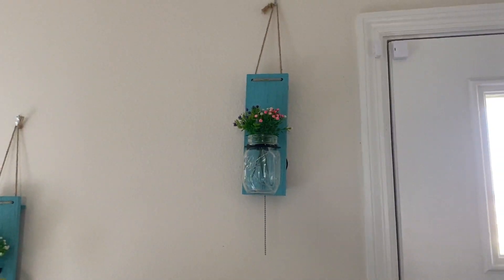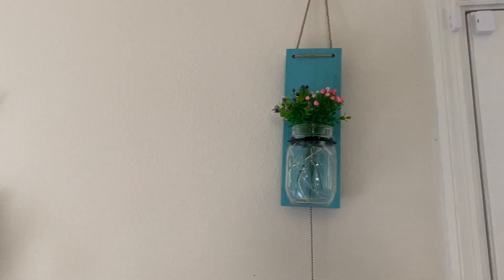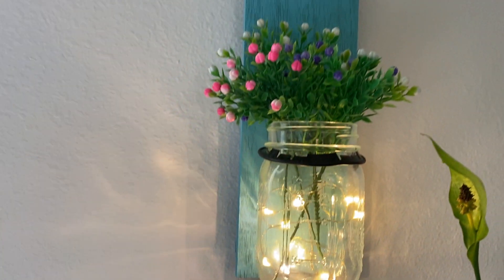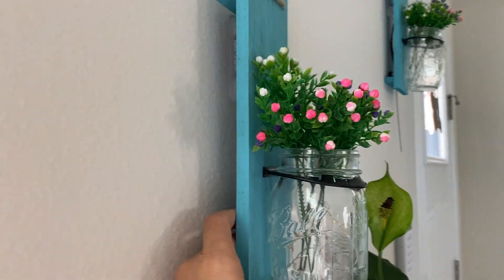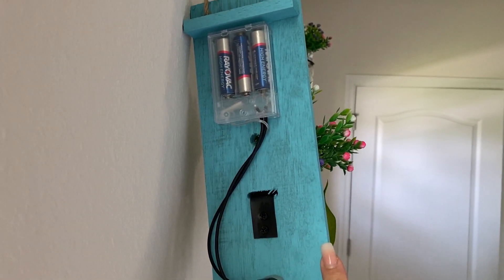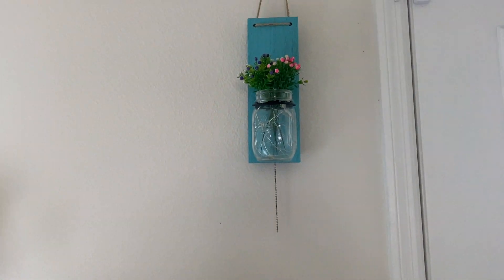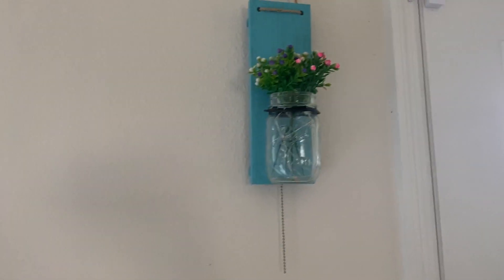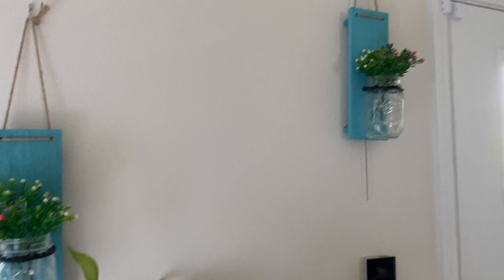Absolutely adorable farmhouse mason jar light up teal sconce classy and fun (Honest Review)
Review of Farmhouse Decorative Mason Jar Sconce, Coastal Style Wall Sconce with Pull Chain Switch, Seasonal Interchangeable Colorful Flowers and LED Strip Lights Design for Home Decor Set of 2 - Blue
Link to Amazon